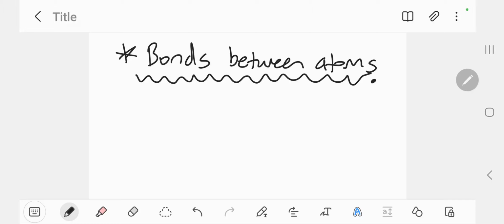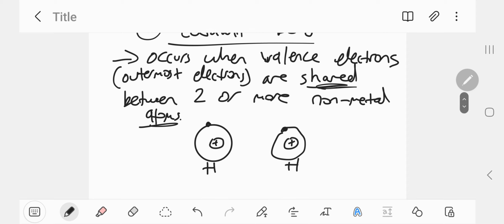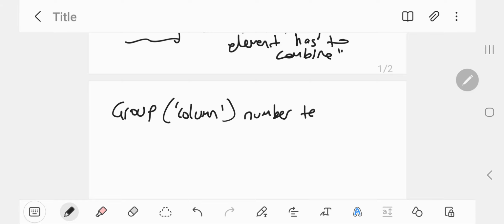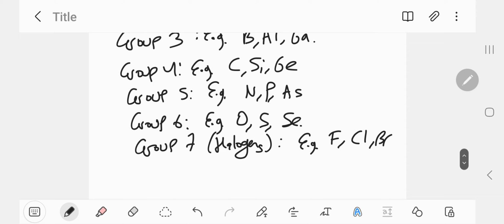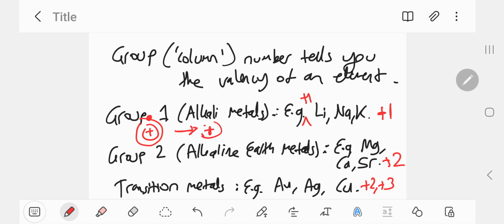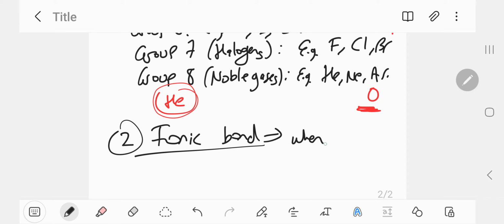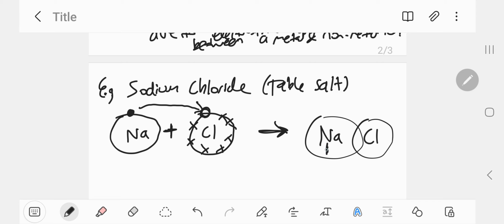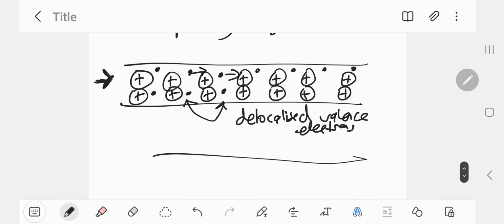Year 10 Chemistry: Lesson 2 - Bonds between atoms.